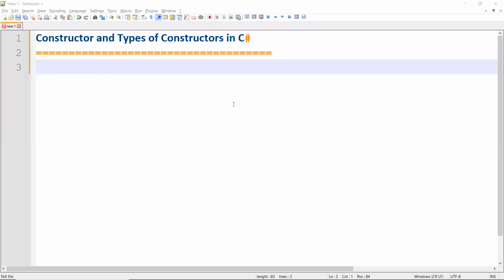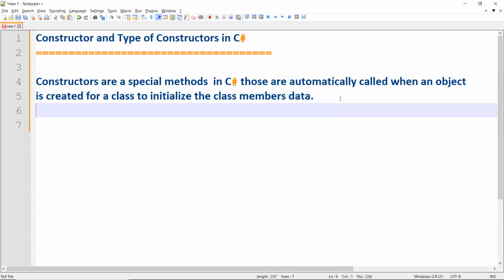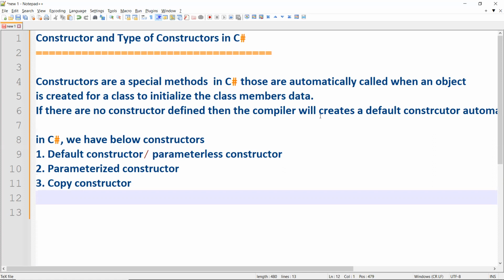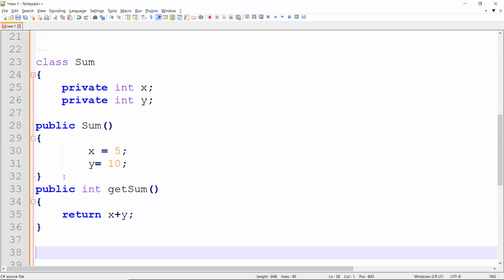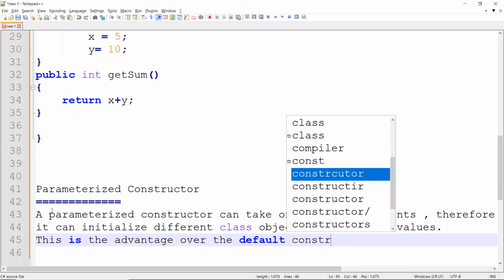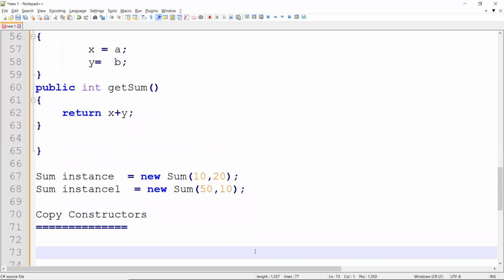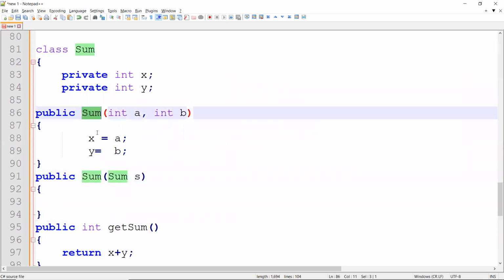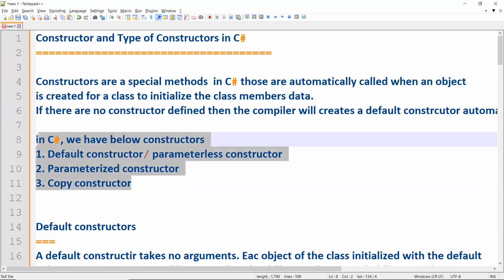Constructors and type of constructors in c#